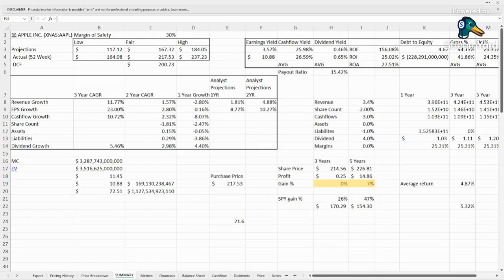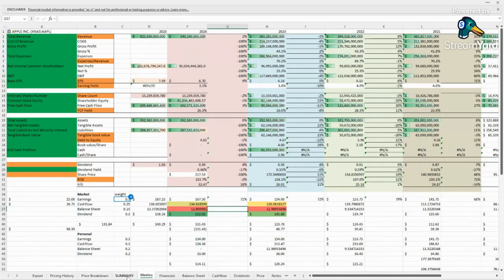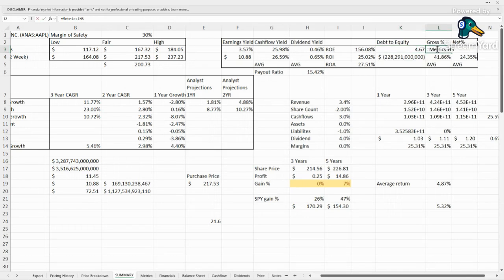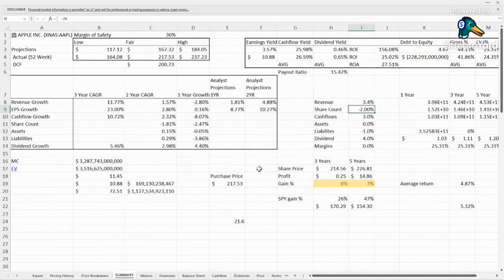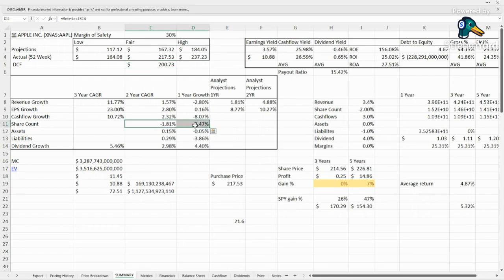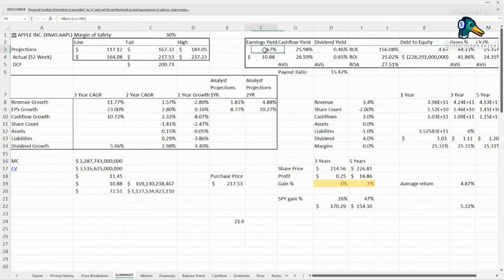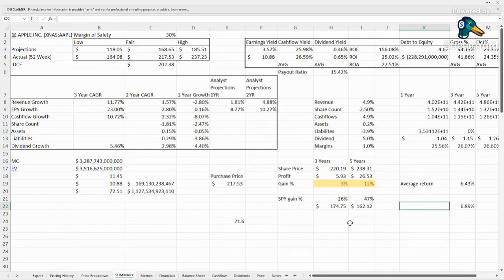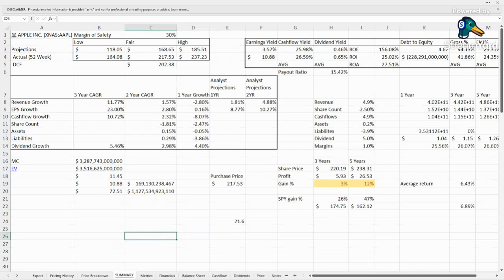Berkshire was Right to Trim Apple (AAPL)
AAPL stock analysis! We take a look at the 2023 Year end numbers  to gauge the share price fair value today and what to expect going forward. It is a quite overvalued and has some decent fundamentals but slow growth. It is overvalued enough that it may be worth taking some money off the table